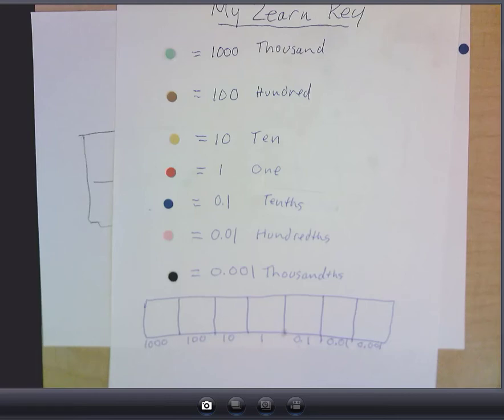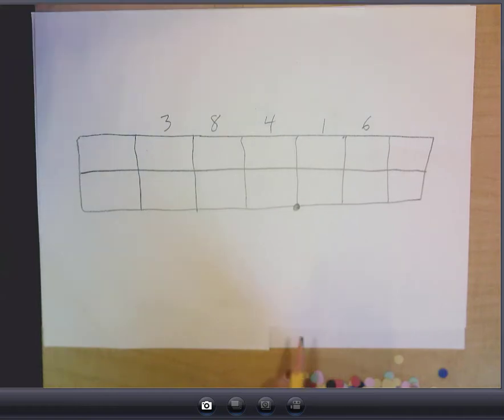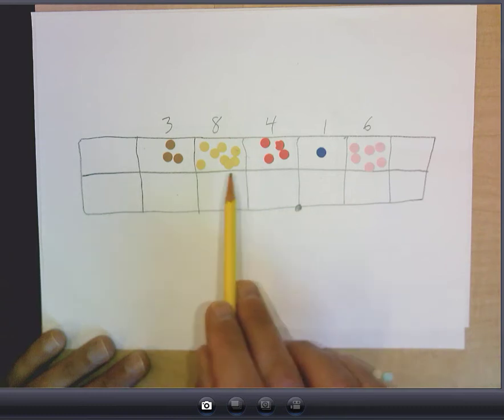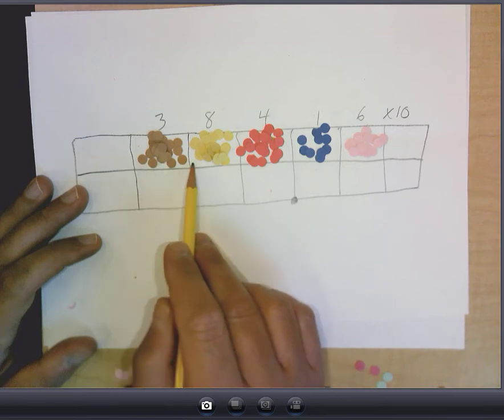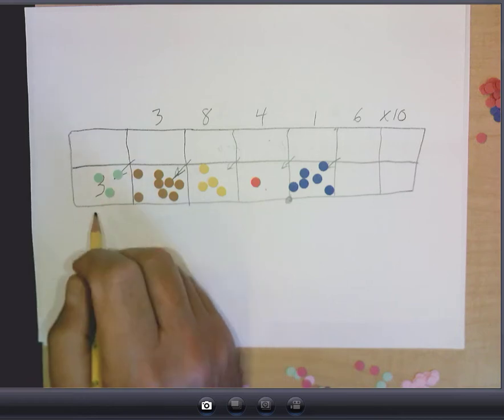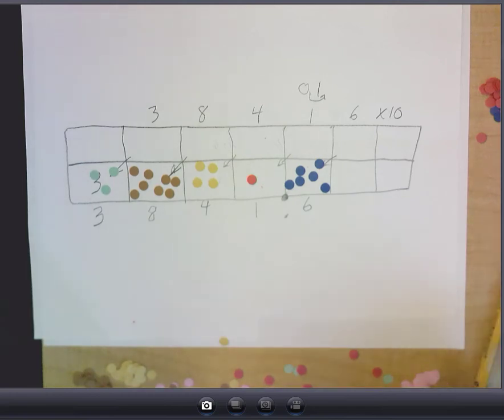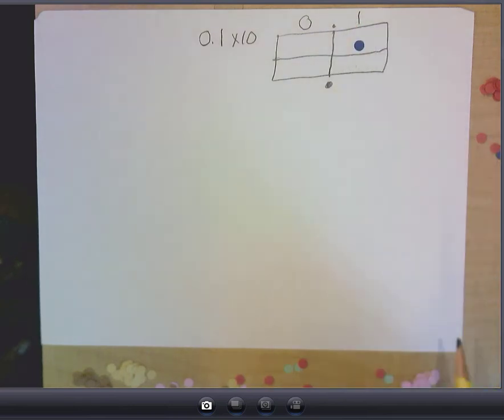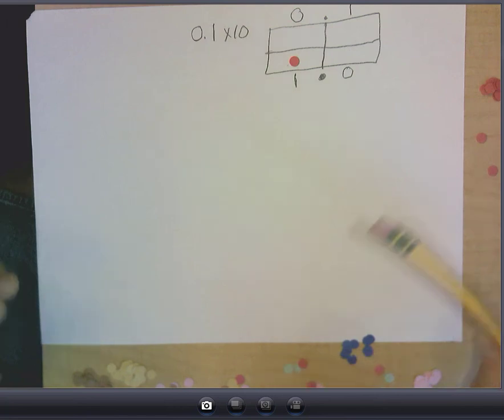Place Value and 10's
This video explains why a number moves from one place value to the next when multiplied by 10.